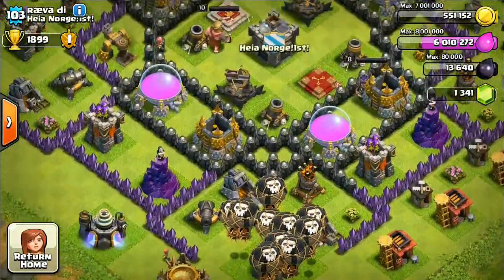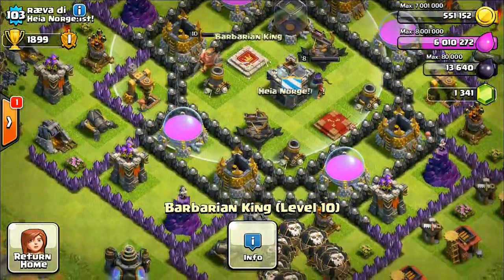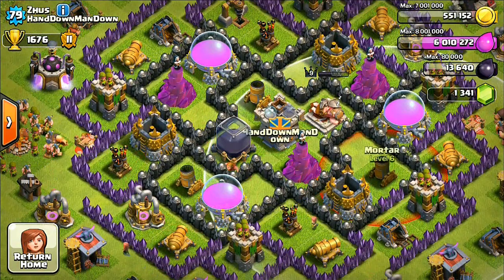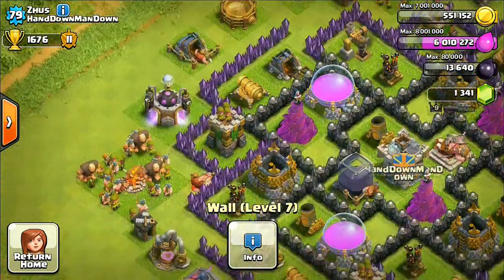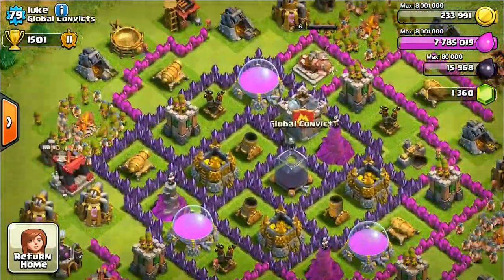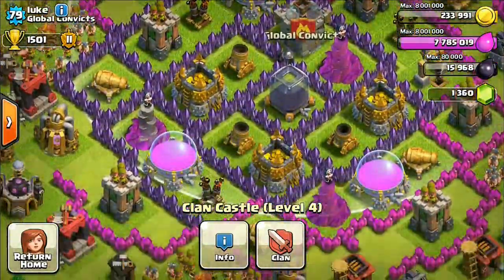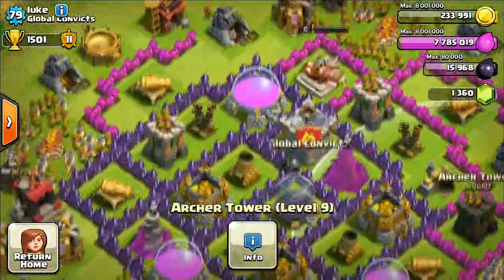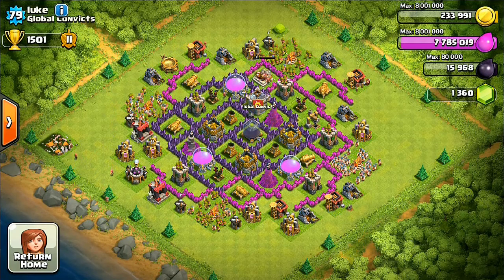Clash of Clans - Base Reviews {1}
Hey everyone! In this video I review a Town Hall 9 base and 2 Town Hall 8 bases! Sorry if I didn't review you base in this episode.

I upload Clash of Clans; strategies, tips, updates, Lets Plays and RAIDS, Base Reviews, Clan War Attacks and other Clash of Clan related videos! I am currently TH9, I have all level 8 walls and I am trying to max out my base; Archer Towers, Cannons, Hidden Teslas, Xbows, Troops, Mortars and other Clash of Clans buildings. Hopefully you can join me through this experience and watch my base grow along with yours!